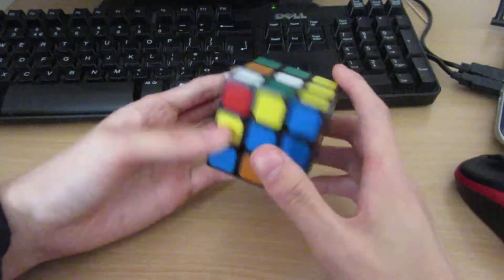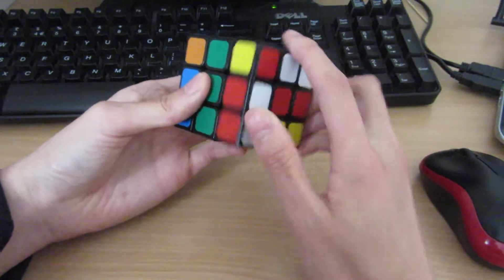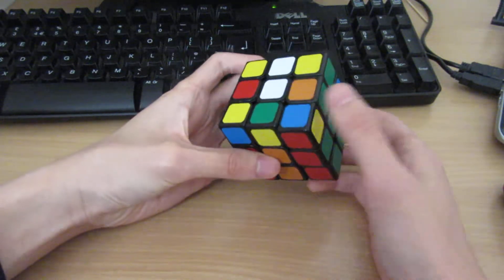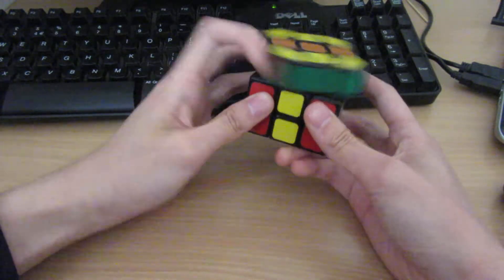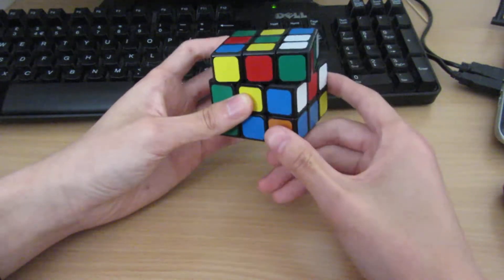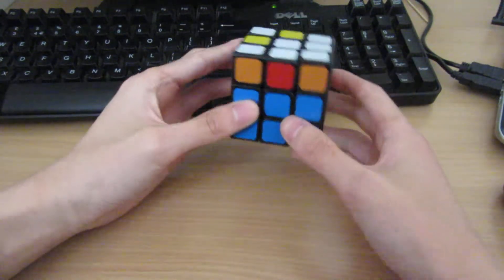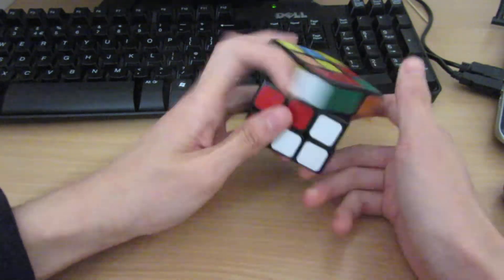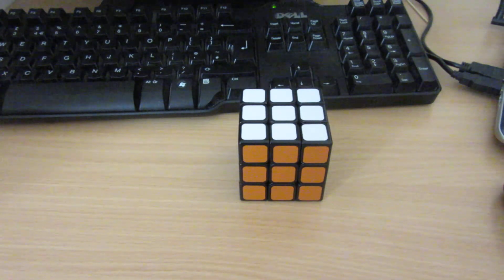Roux Method Walkthough solves